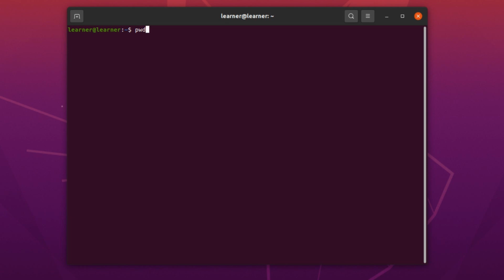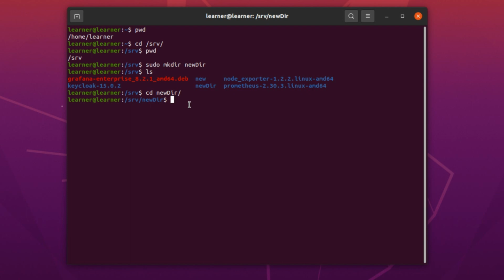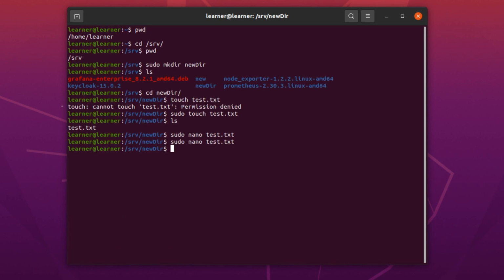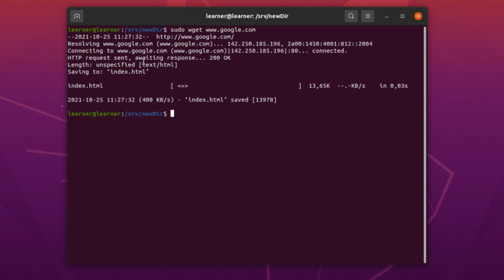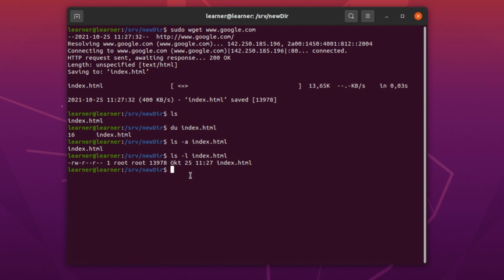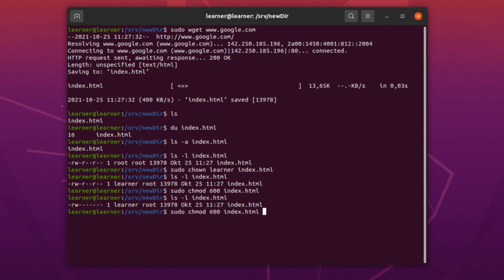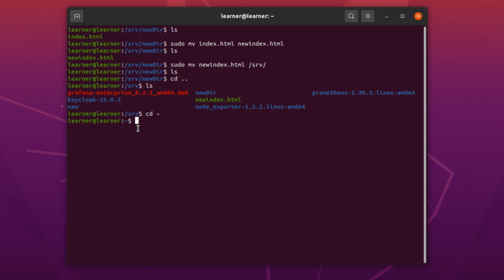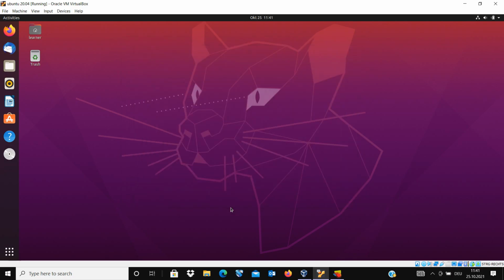Basic Linux commands for Begginers in only 24 MINUTES !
linux for begginers. basic linux commands. linux tutorial. starting with linux commands
In this video you learn 20 basic linux commands that every linux user must know.
sudo ... to run a command with administrative privileges
cd ... “change directory” command is used to change the current working directory in Linux
pwd The pwd tool prints the name of the present/current working directory (PWD - Present Working Directory)
chmod ...To change directory permissions in Linux
chmod 700 foldername/filename will give read, write, and execute permissions for everyone

 du ... The du command is a standard Linux/Unix command that allows a user to gain disk usage information quickly
chown ...  "change owner" is used on Unix and Unix-like operating systems to change the owner of files
wget ... sudo apt install wget . With Wget, you can download files using HTTP, HTTPS, and FTP protocols.
mkdir ... The Create Directory (MKDIR) command adds a new directory to the system

cd .. : will move you back to your previous directory
the rest of the commands are in the video ...
Linux is a family of open-source Unix-like operating systems based on the Linux kernel.  Linux is typically packaged in a Linux distribution.